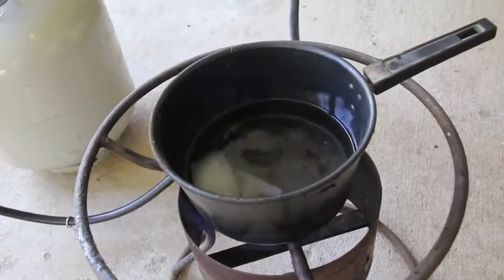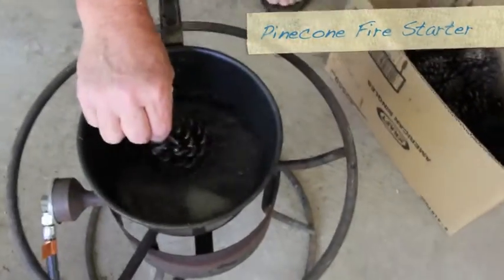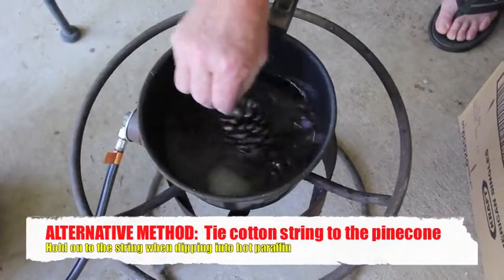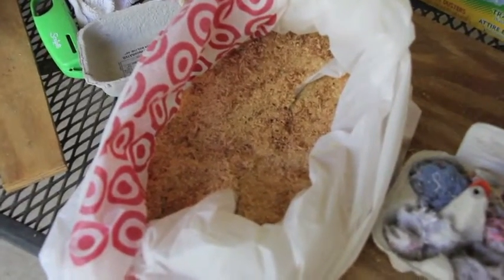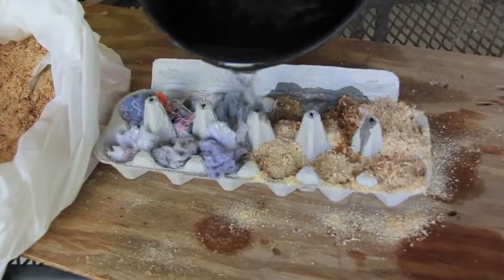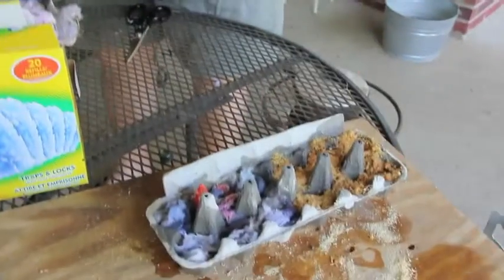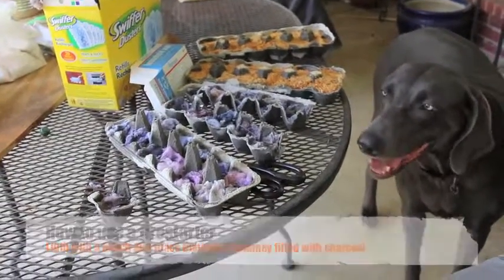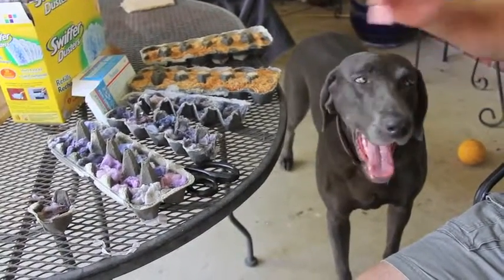Making Fire Starters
How to make a fire starter using paper egg crate or pinecone